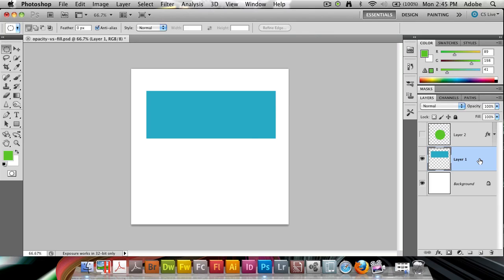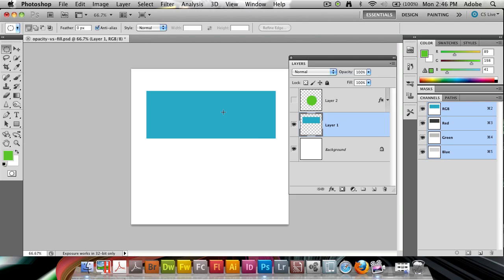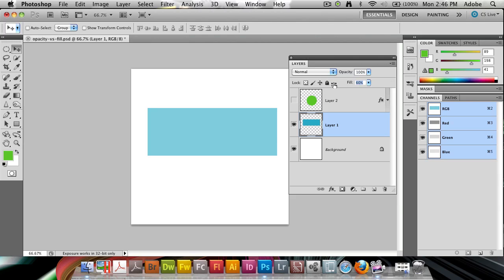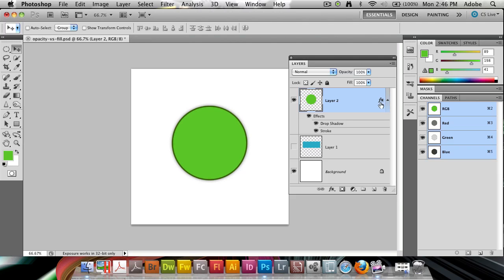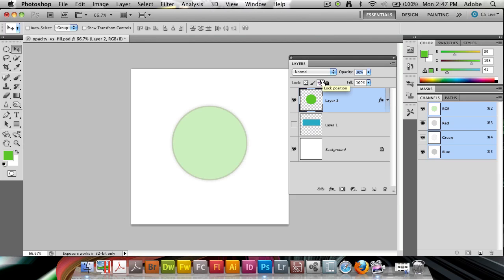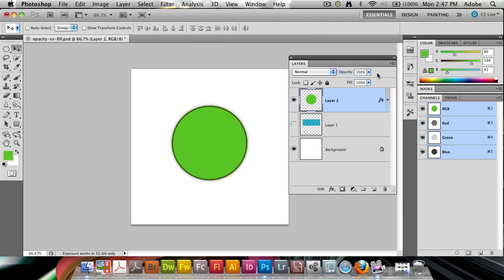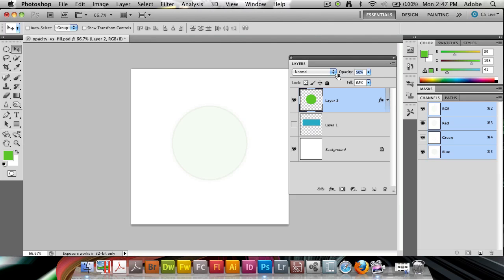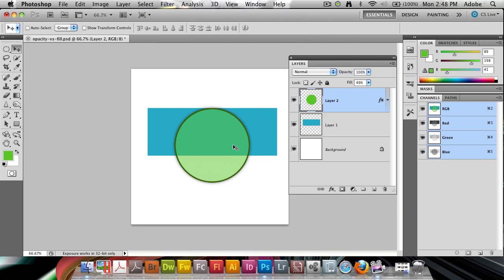Photoshop: Opacity vs. Fill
In this Photoshop video tutorial we take a look at the difference between Opacity and Fill when you are working with layers.